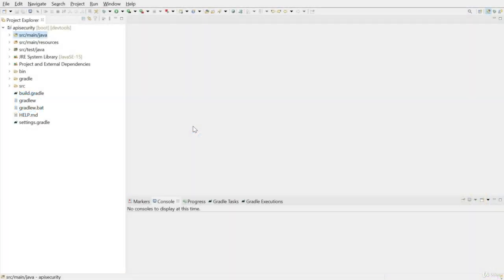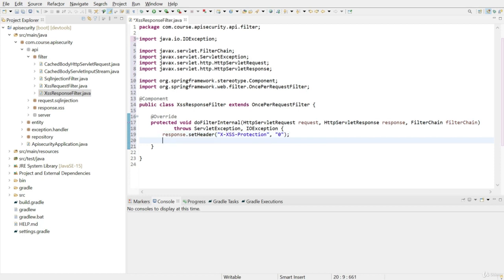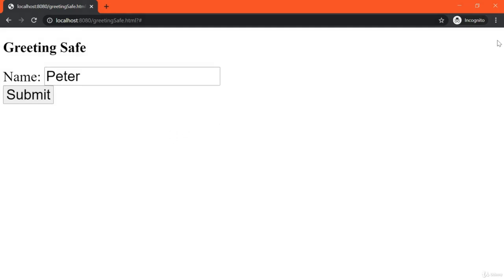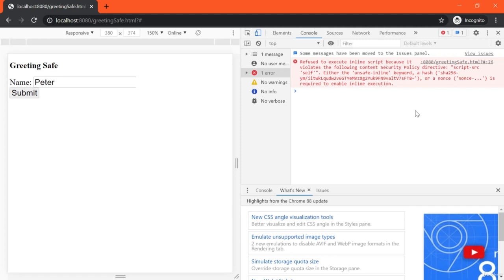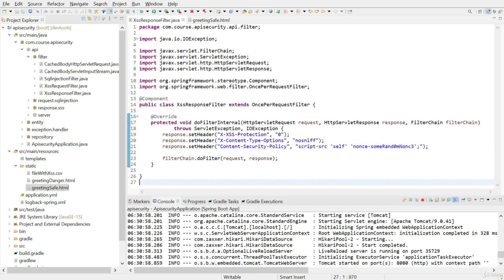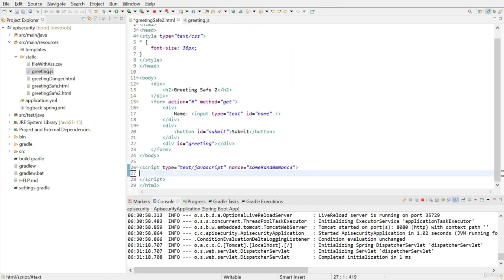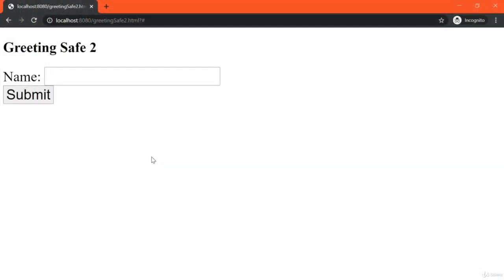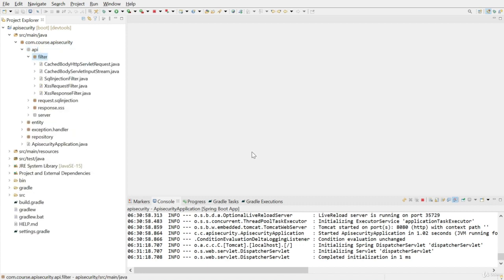9 XSS Safe Code on Output 2 (p39)